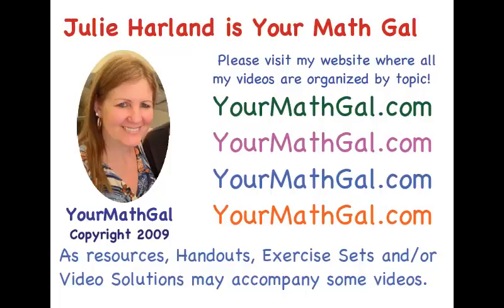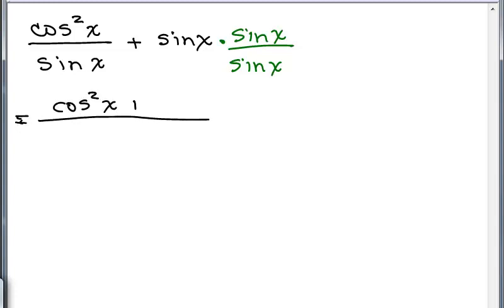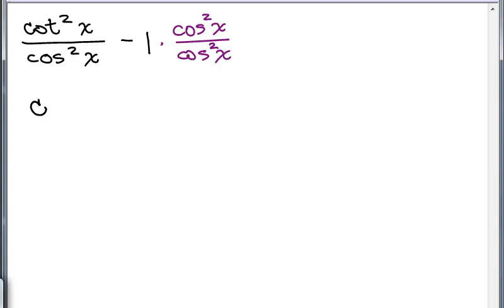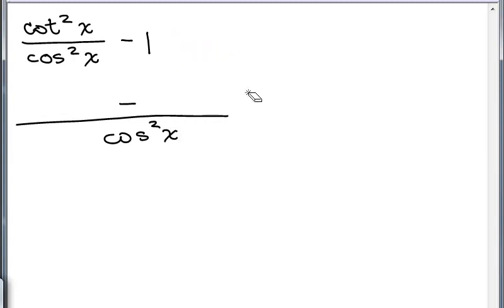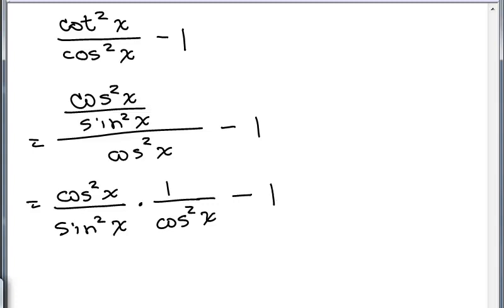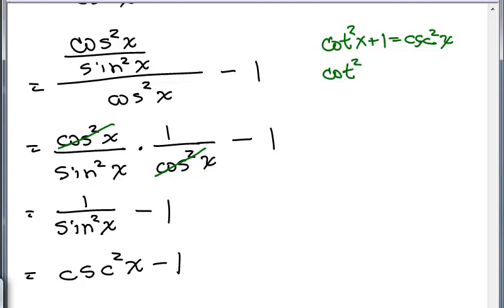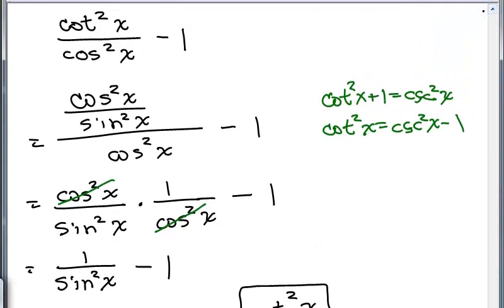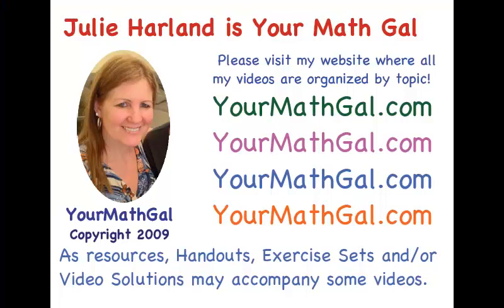Basic Trig Identities 8 Simplify Trig Expressions